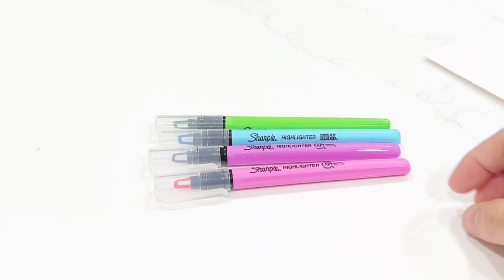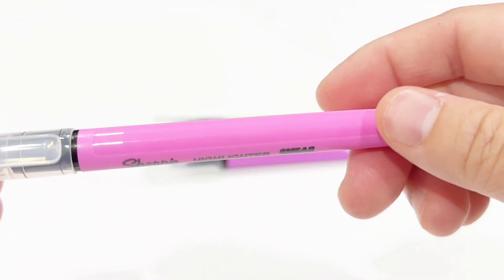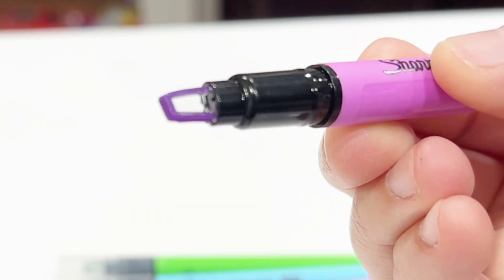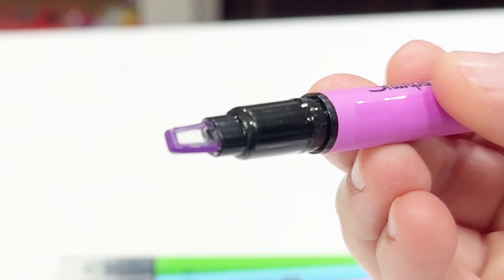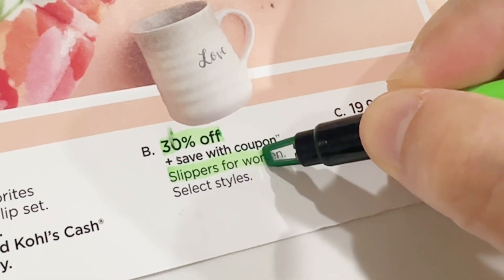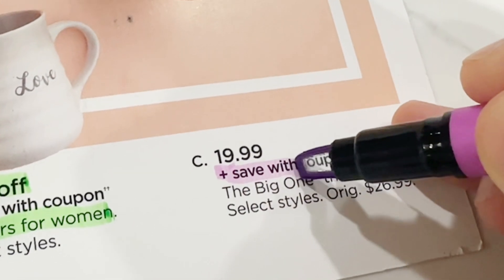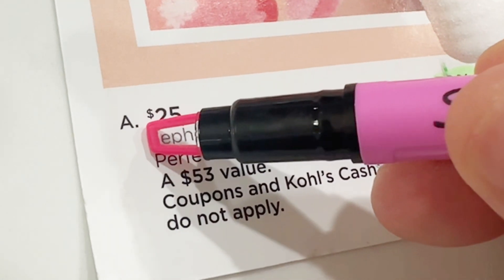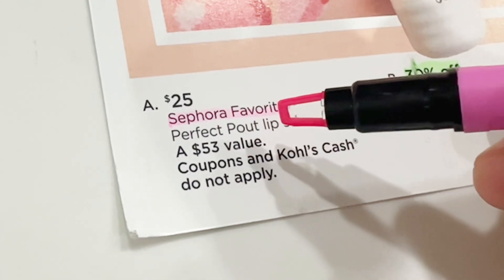Sharpie Clear View Highlighter Sticks, Chisel Tip - REVIEW